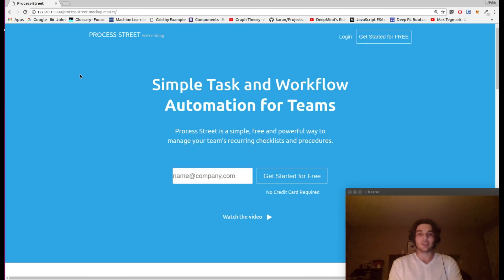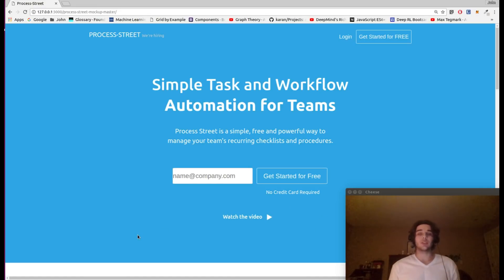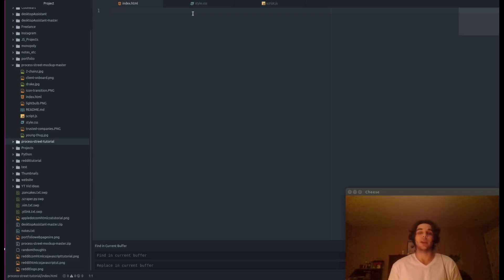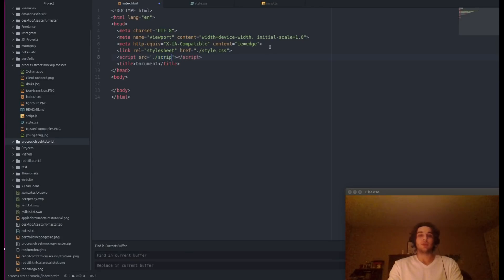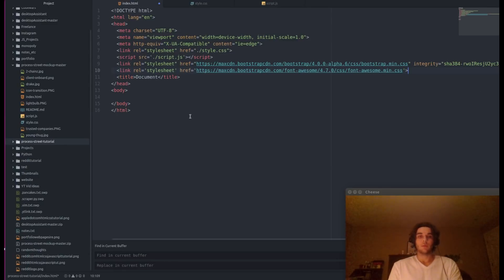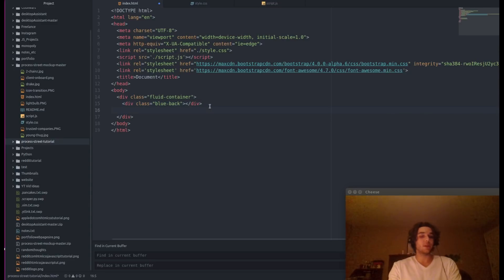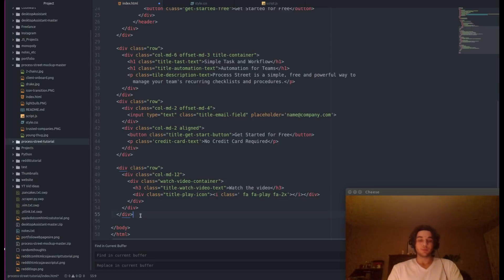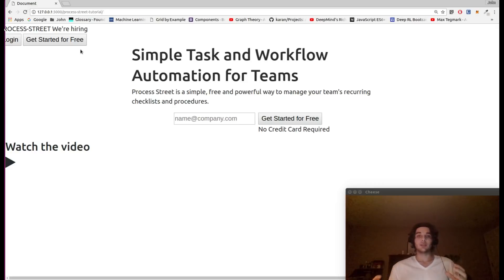Learn HTML/CSS and Javascript By Building A Startup Website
Tutorial on building Process-Street, a startup website using HTML/CSS and Javascript.